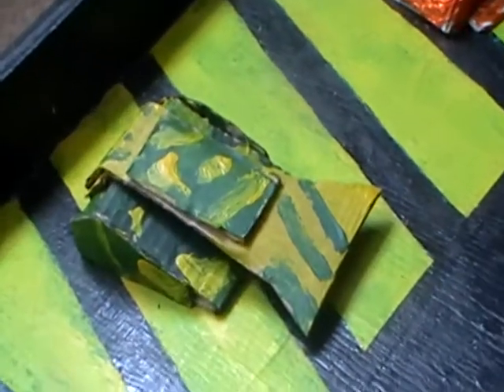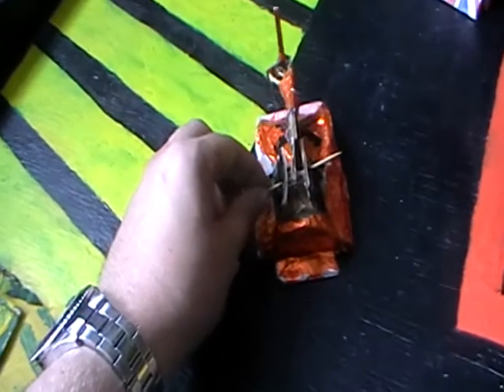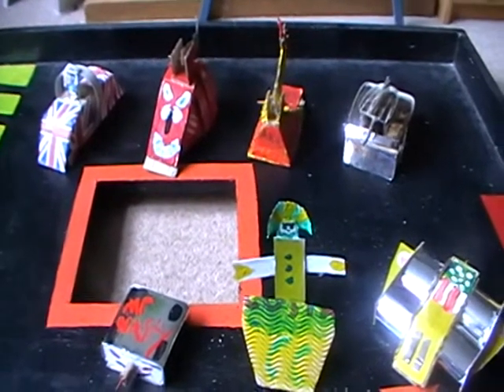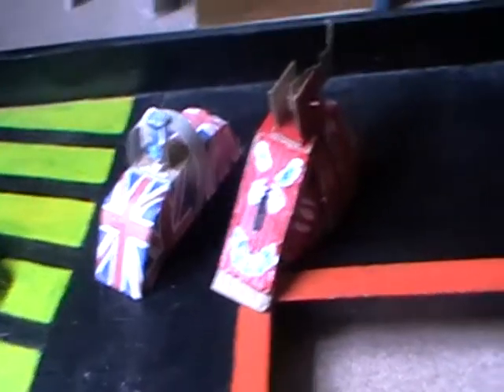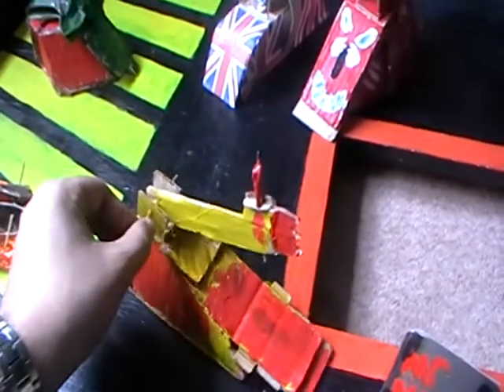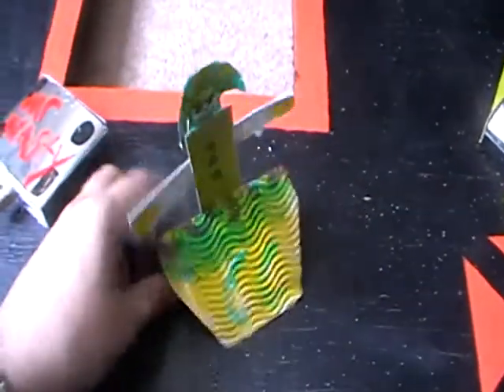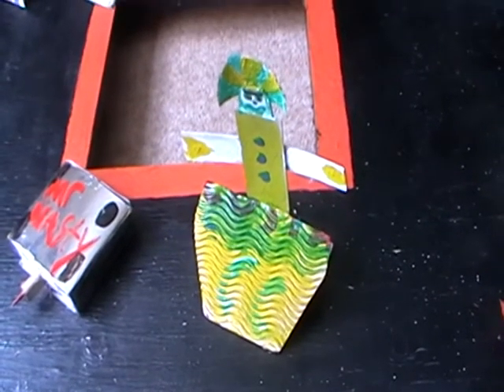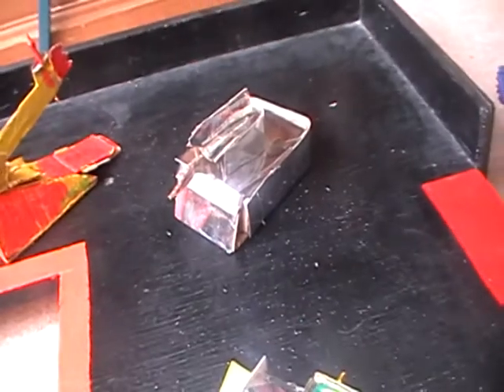Robots for series 5 (plus new blood line-up)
Ripper- Knexroboteer
Scorpion- Rhysyboy37
Disturbed- h8r13

Choose from any of these robots;
Sparticus
Conquoring Clown
Axe Awe
Robochicken
Rosie the Riveter
Mr Nasty
Major Tom